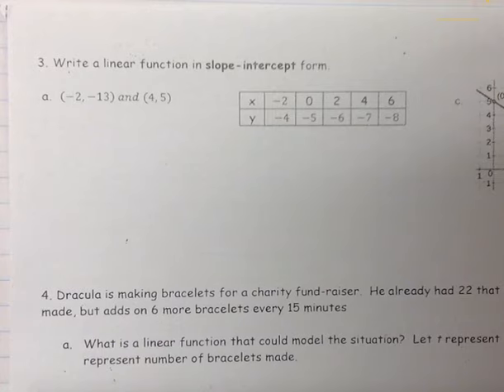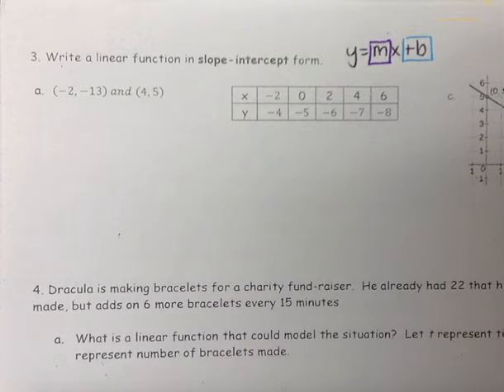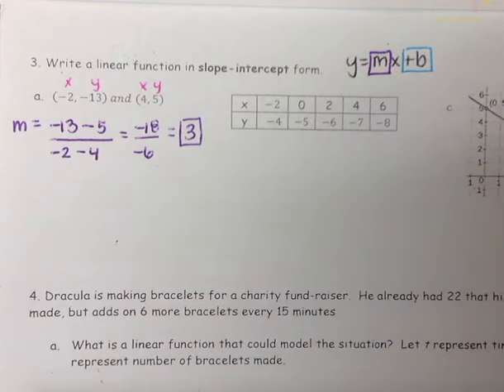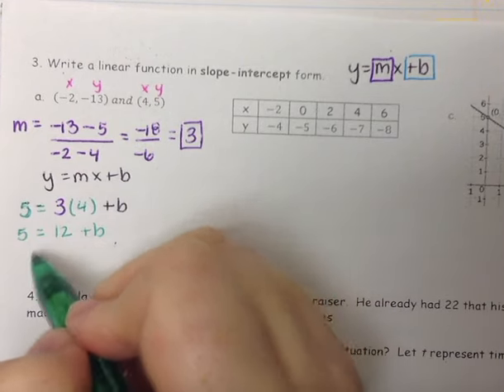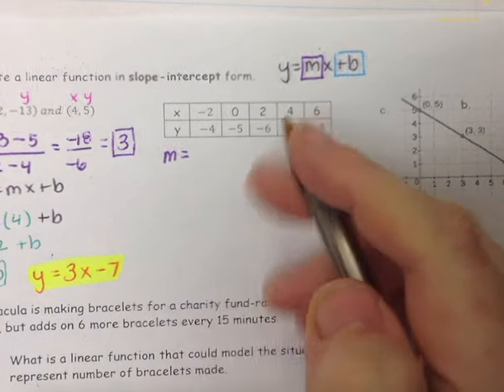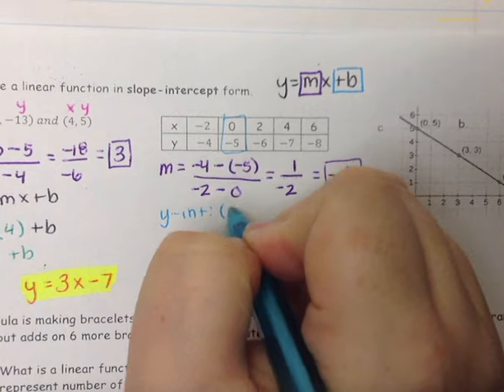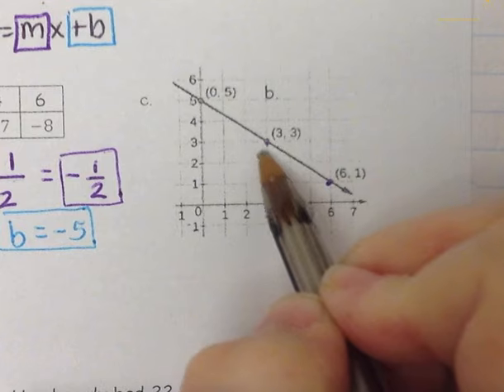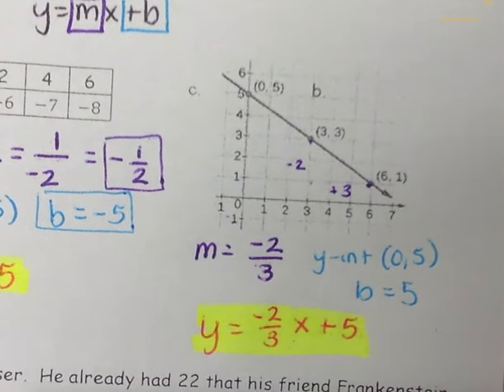Linear Review pt 3 m3